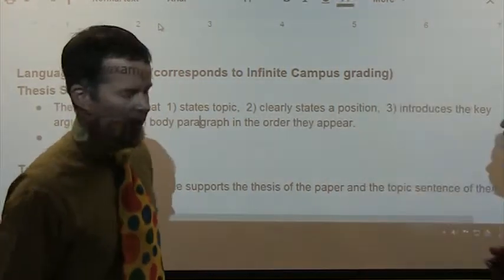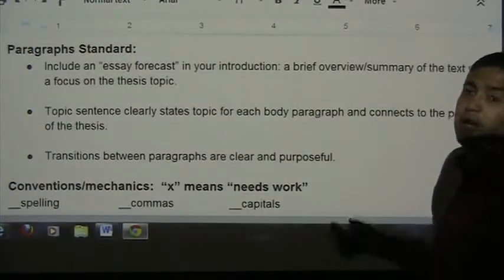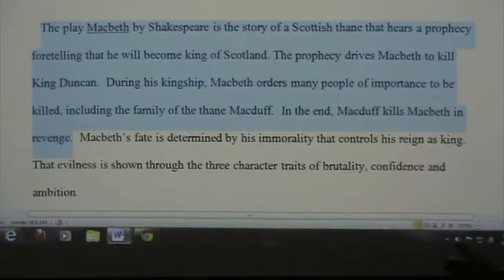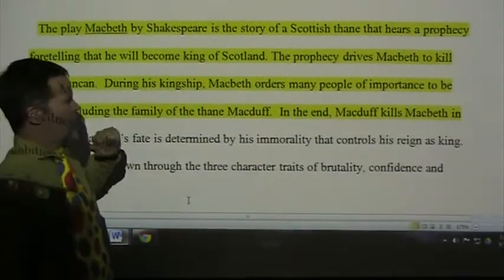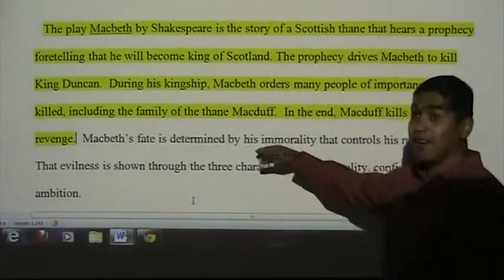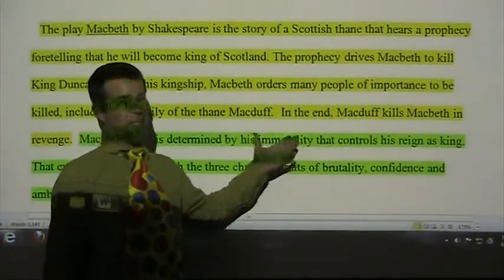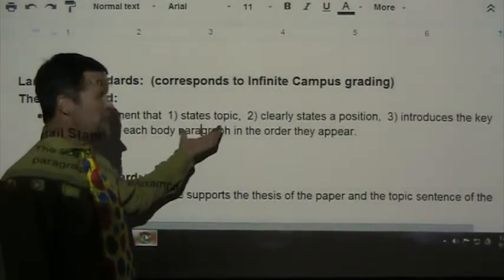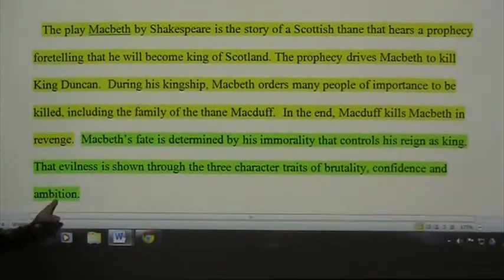CHS World Lit Rubric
In this video Mr. Reichert and Mr. Gonzales analyze two essays using the World Lit grading rubric.